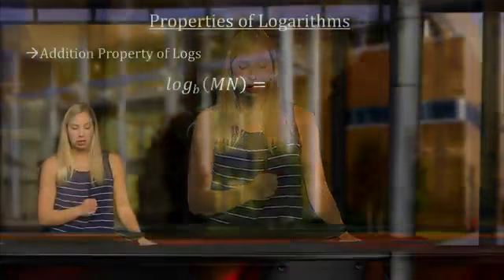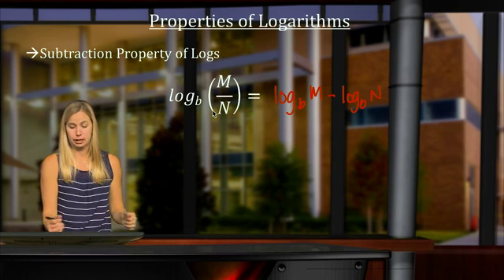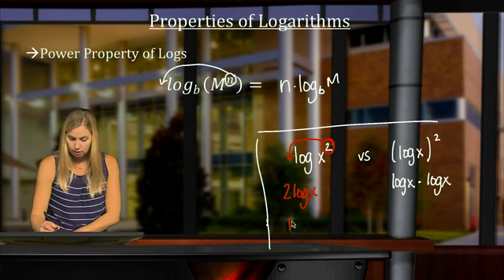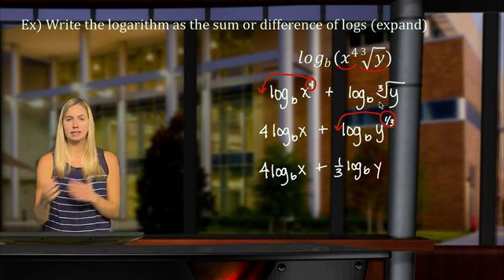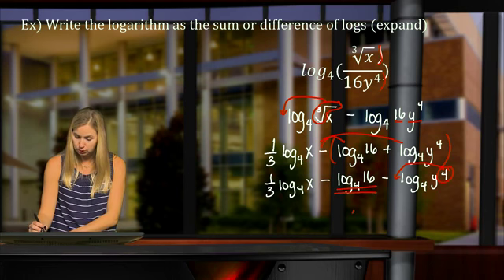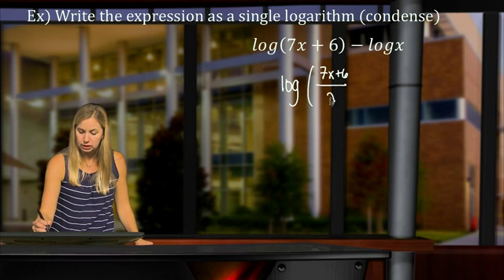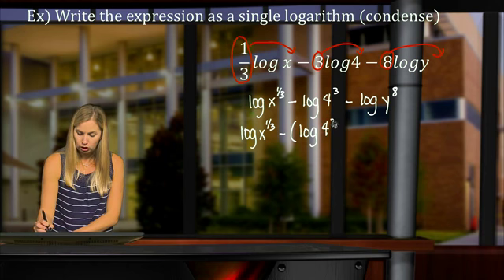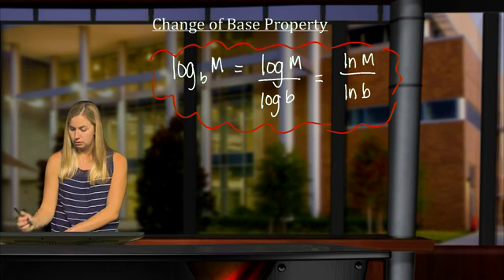Properties of Logarithms - Lesson 23